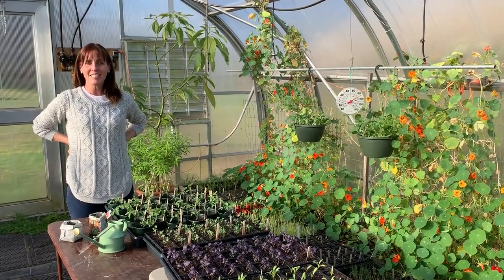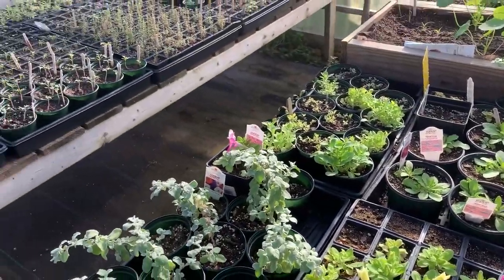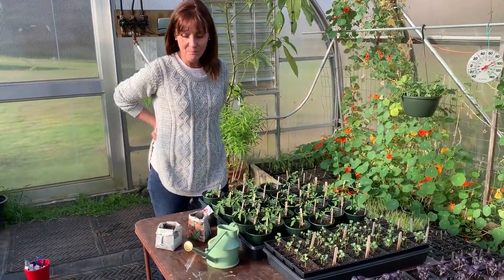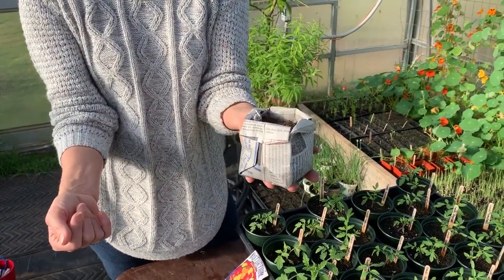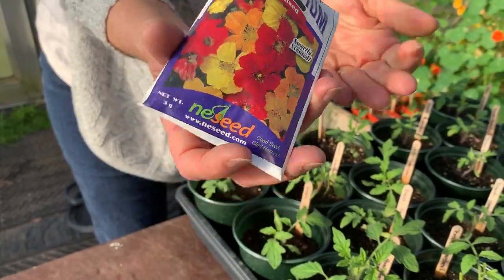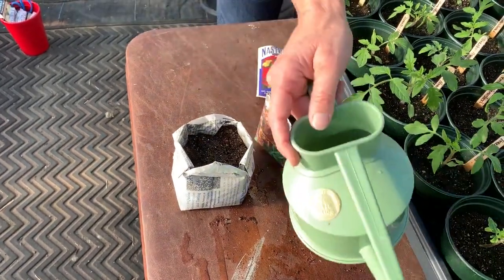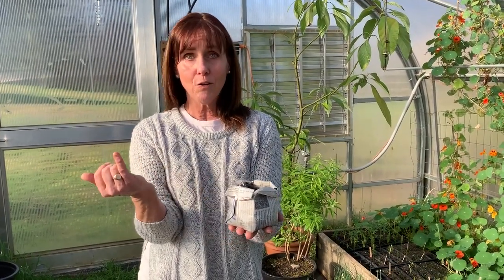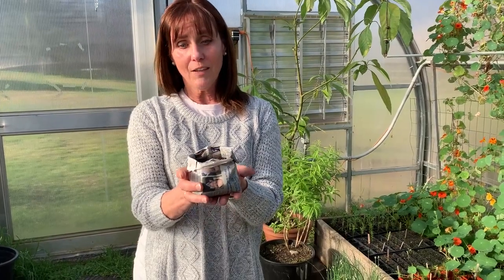Planting in the greenhouse